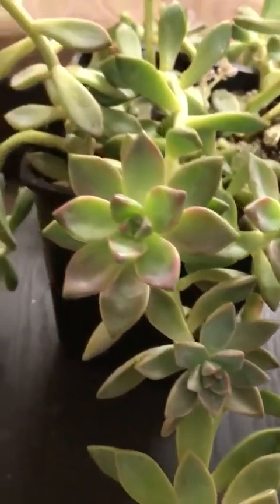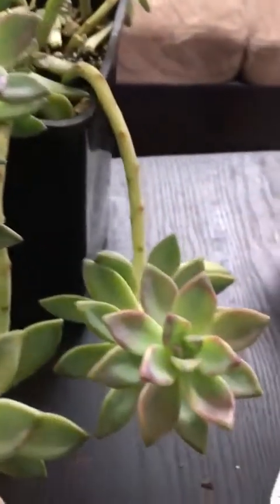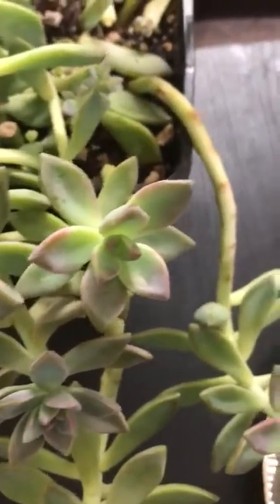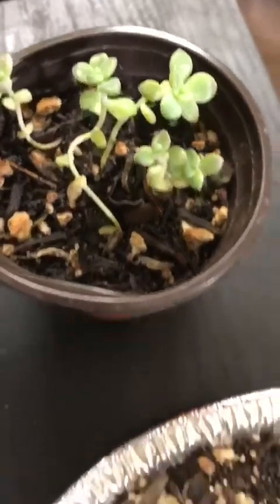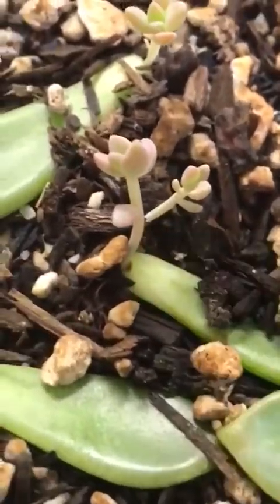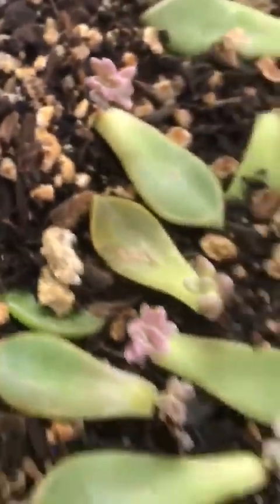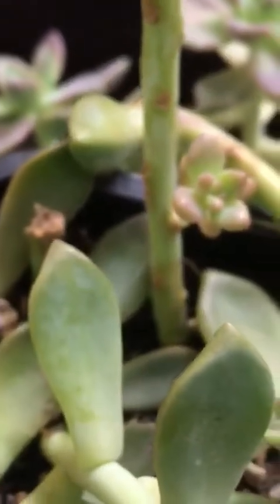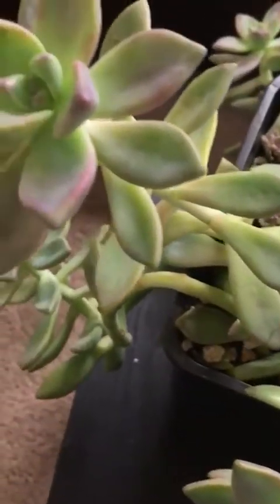Succulent propagation best methods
# California sunset succulent
# Best methods to propagate succulents
# succulent leaf propagation
# Succulent pups and offsets
# Succulent Surprises
# Beginner’s guide to succulent propagation
# Easy succulent propagation